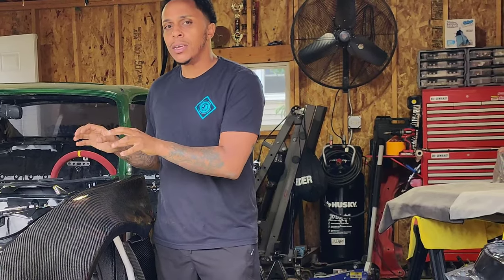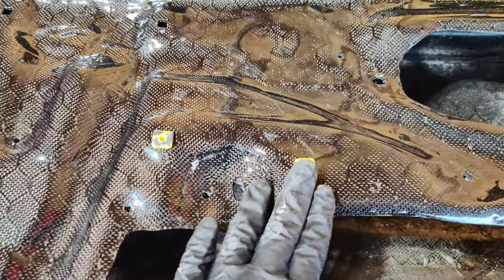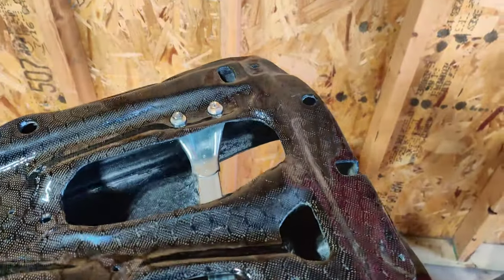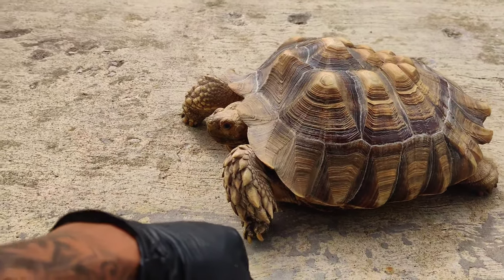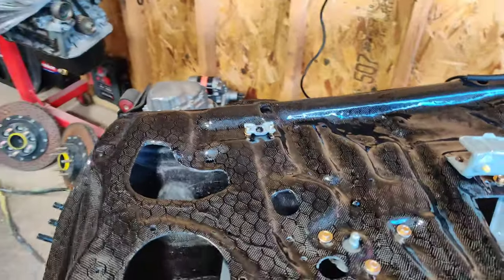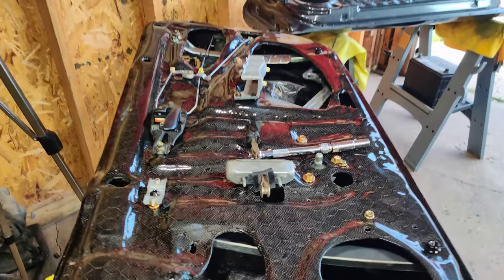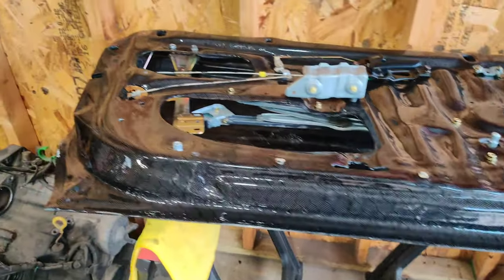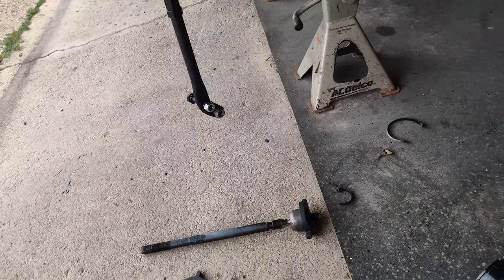Ultimate Look | Modifying Toyota Mr2 Full Carbon Fiber Doors | Nasty Addiction Garage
Welcome back! In this episode, you have the ultimate look as I modify the Toyota Mr2 Full Carbon Fiber Door. I finally have a chance to get some work done on the Full Hex Carbon Fiber Door. If you haven't seen the initial episode when I received these they were in rough shape. I suggest you check it out. You'll be surprised at what happens in that episode.

 I put a lot of work into these doors to make them fit as they are. Regardless these doors are significantly lighter than stock with everything installed except the glass which was the objective. Excited on moving forward on the build, cant wait to install these! Sit back relax and enjoy the episode